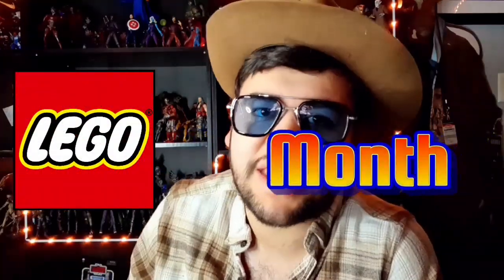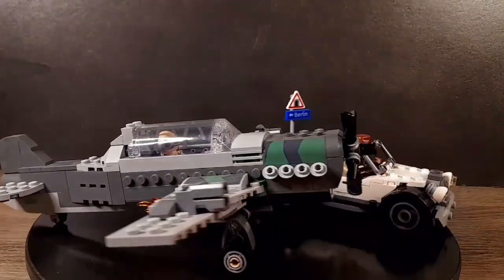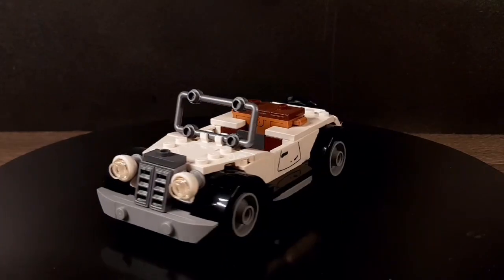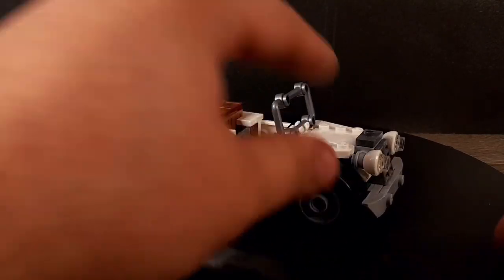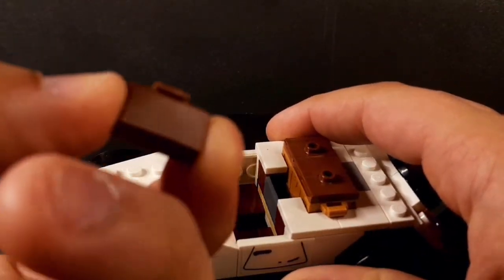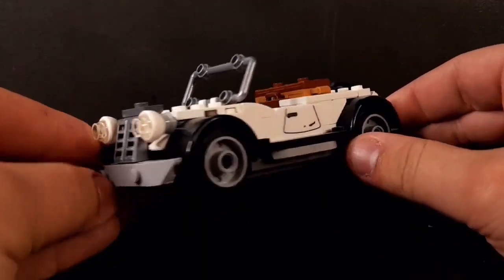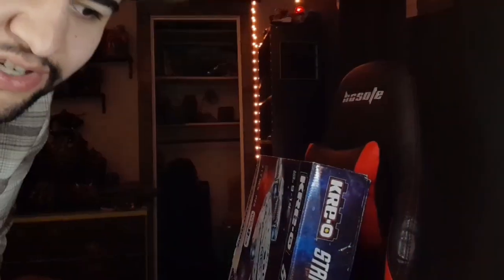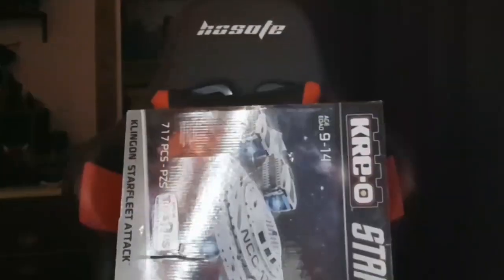Lego Indiana Jones Fighter Plane Chase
based on Indiana Jones And The Last Crusade

toy brand Lego